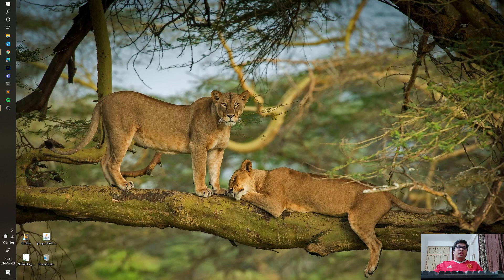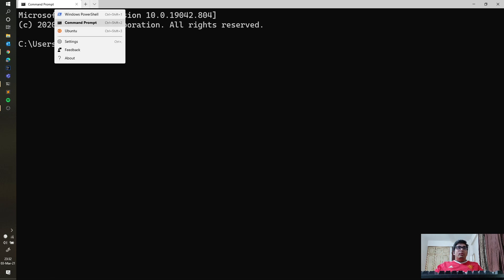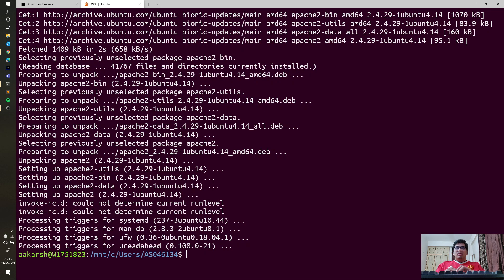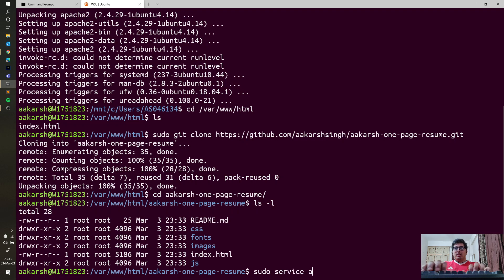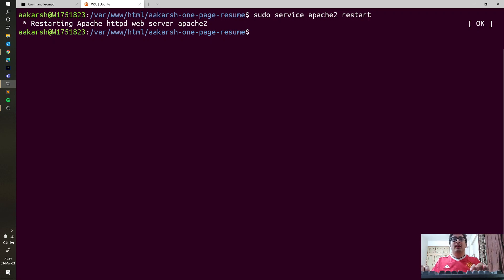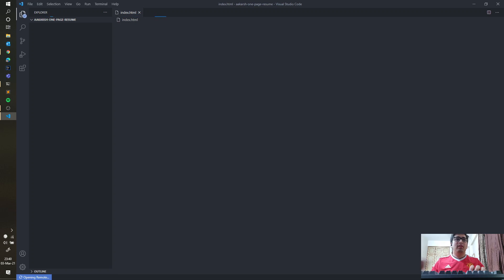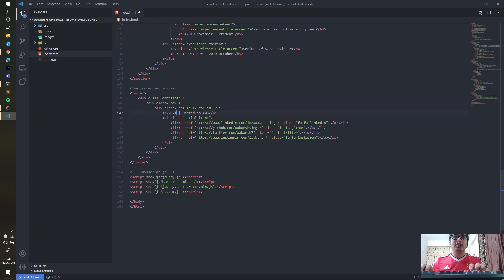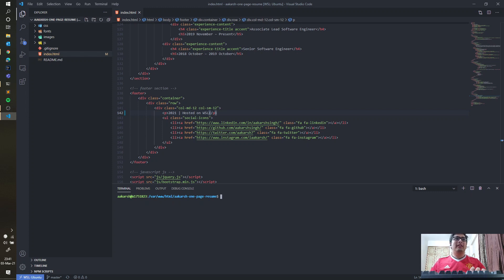Developing on WSL 2 using the new Windows Terminal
In this video, we host a static website using Apache Server on Ubuntu Environment from a Windows System using the Windows Subsystem for Linux and the new Windows Terminal.